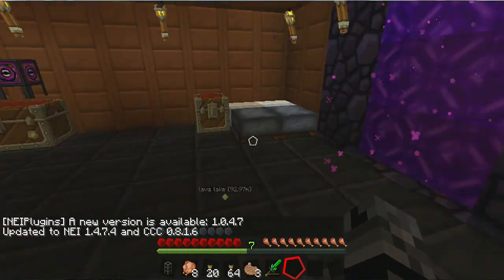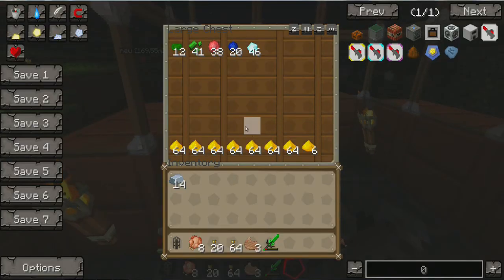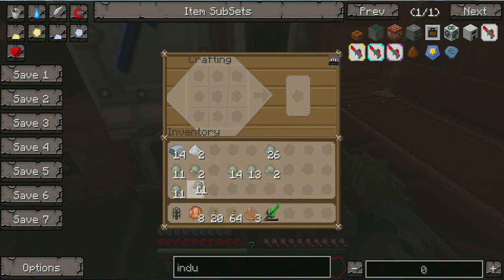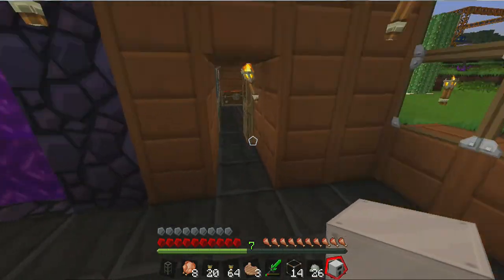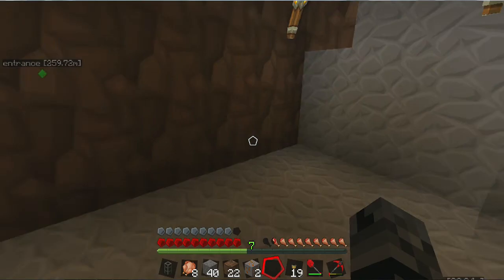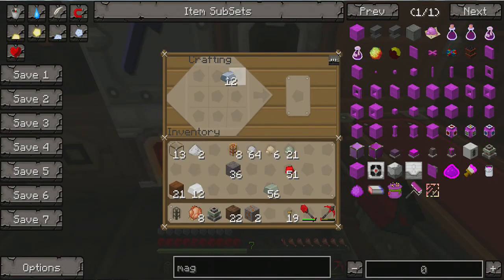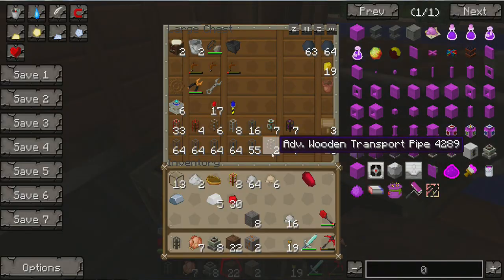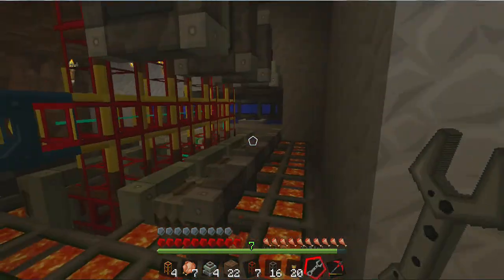Minecraft Tekkit Lite With The Beard - #27 -More POWER!!!!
#27 -More POWER!

Welcome To My let's Play Series of Minecraft Tekkit Lite!
Join me as I adventure to make an Awesome World of Greatness.

Be sure to Like, Favorite and share the love!!